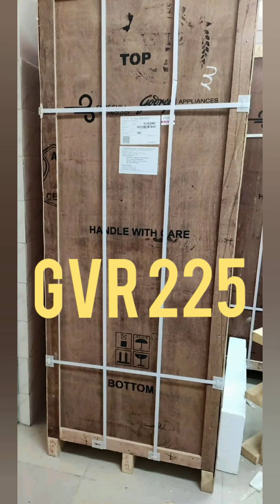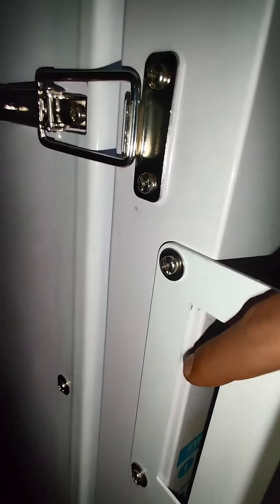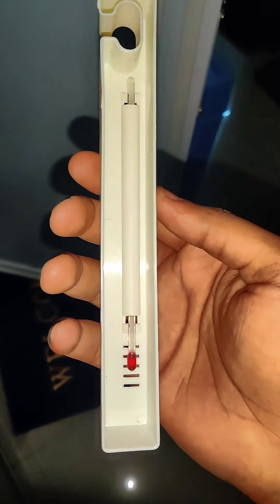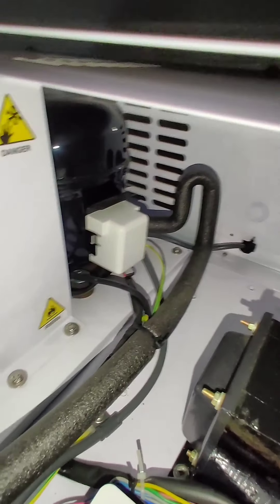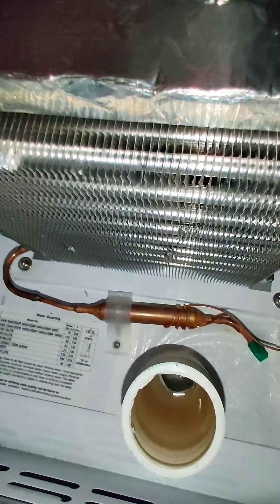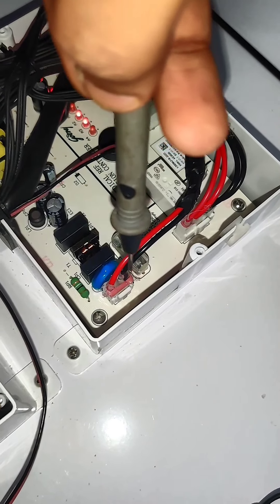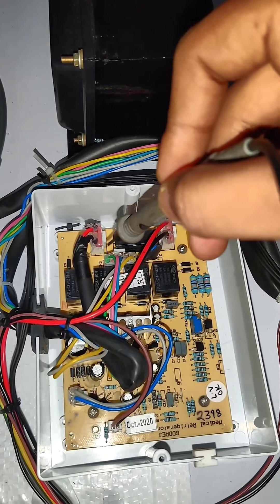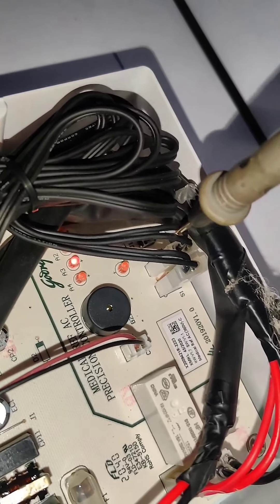GVR 225 demo and Installation in odia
accessories ru start haeiki PCB connection jain achi